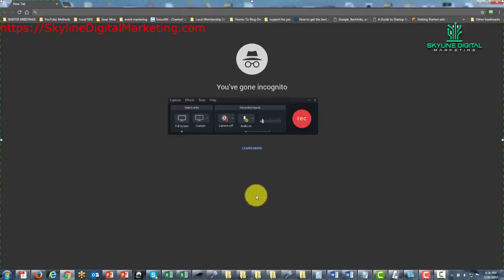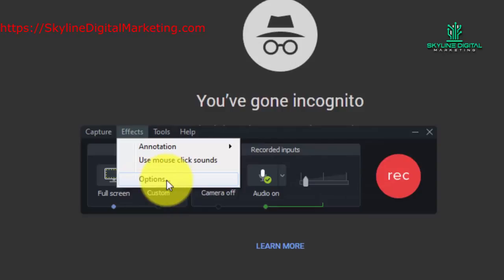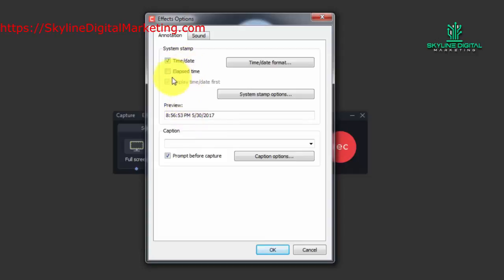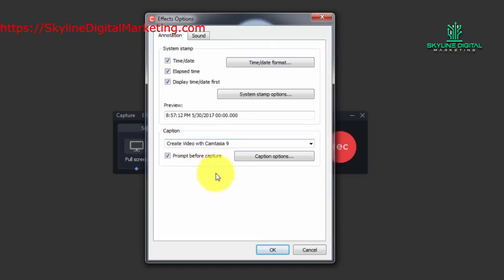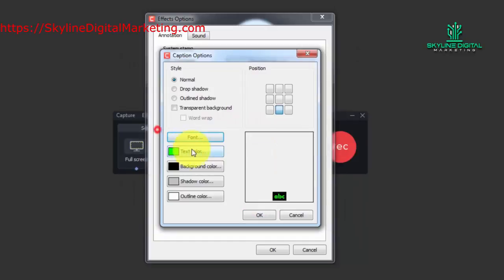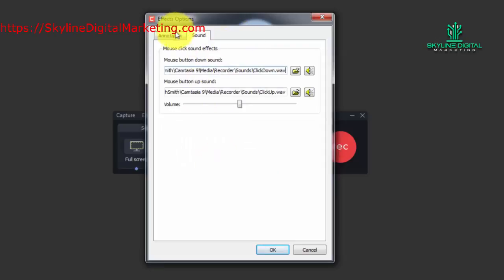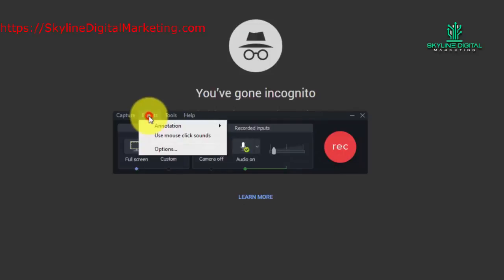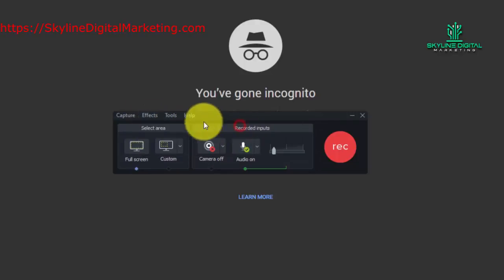Lesson 0003-Recoding Toolbar Effects Menu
Lesson 0005-Recording Toolbar Help Menu Techsmith Account Access